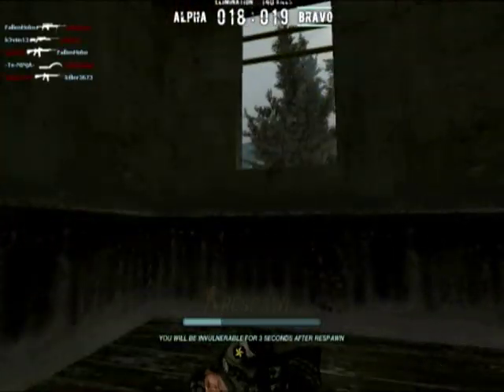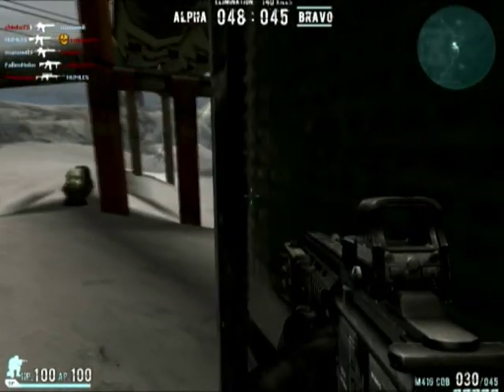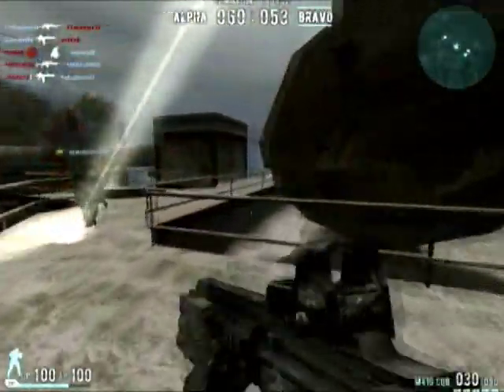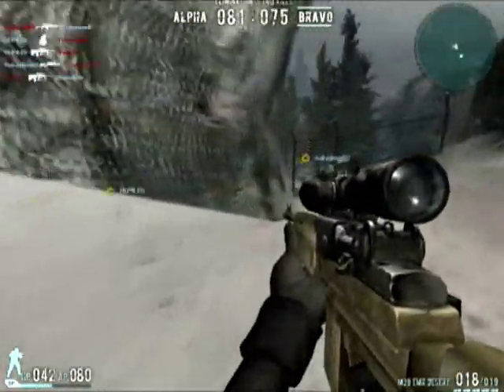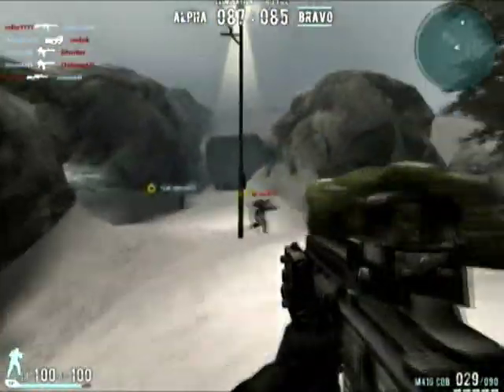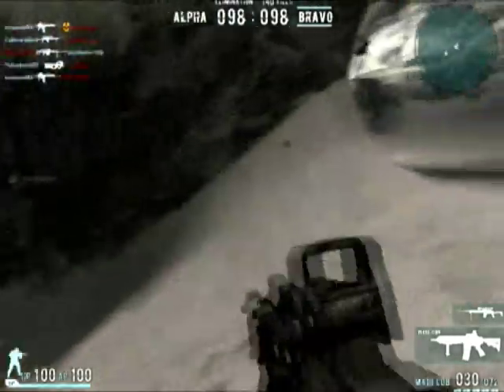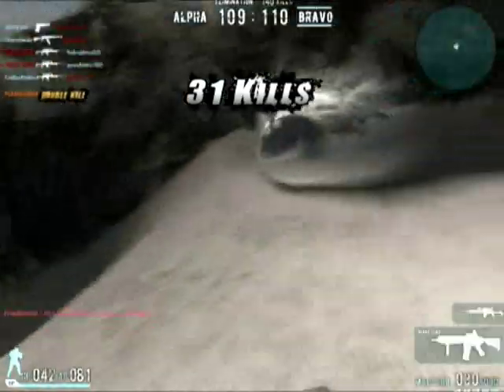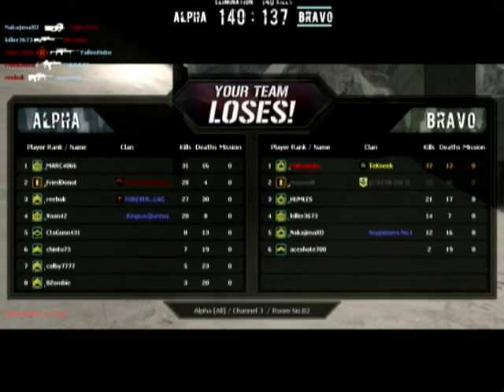Combat Arms: M39 EMR Desert Review [FallenHobo]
[Thanks to Oblivion517 for the gift]

[POWER] Strong 2 hit kill to the front
[RATE OF FIRE] Highest out of all SR's
[ACCURACY] 2nd highest acc out of all SR's
[PORTABILITY] Heavy but above average compared to other SR's
[RECOIL] Low but you cannot go full auto expecting to kill someone
[MODS] You don't need any

Verdict: Best semi-auto SR in the game IMO. However, it is a bit harder to use than the SR25 due to funky recoil that goes in odd directions. This is not a newb friendly SR and you will need to practice a lot in order to use this SR properly. Other than learning to control it, this is an amazing SR. High rounds per magazine, high power, accuracy, portability (compared to other SRs), low recoil, and very high rate of fire.